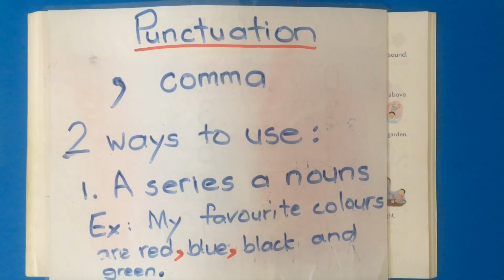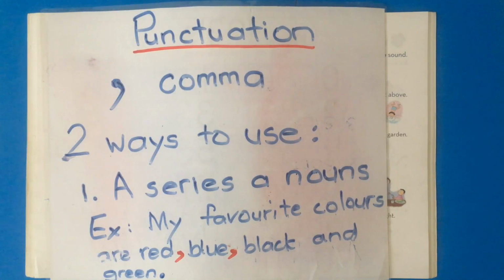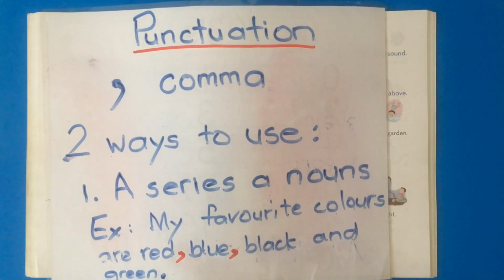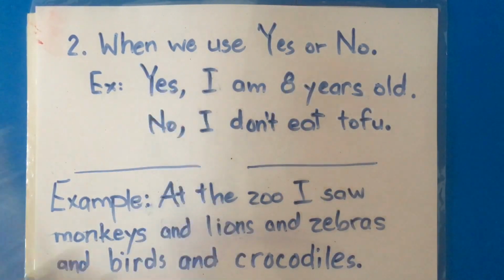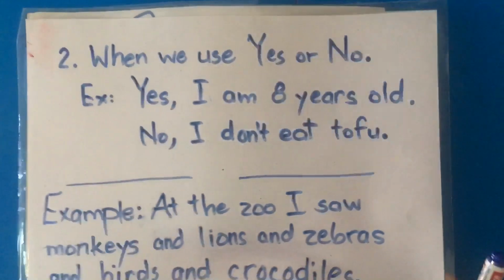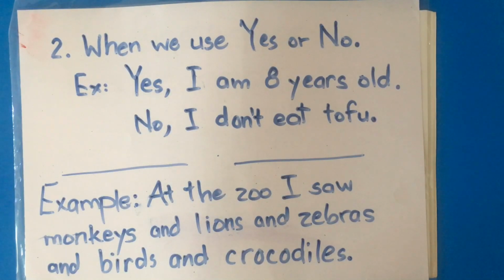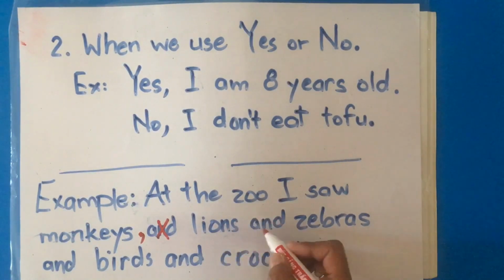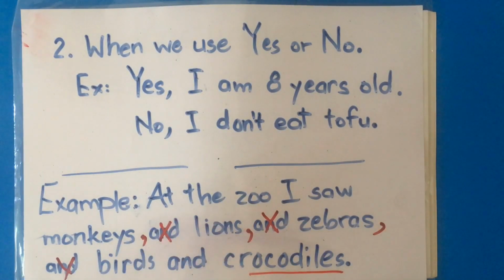Ms. Marianne - punctuation; comma